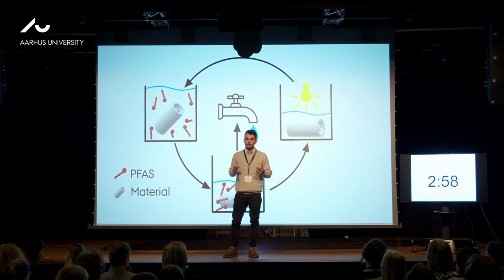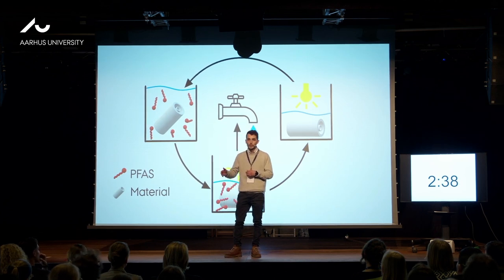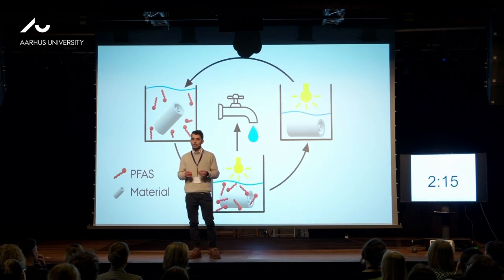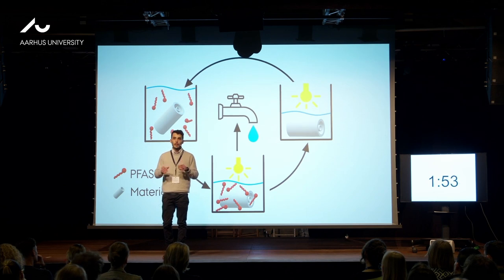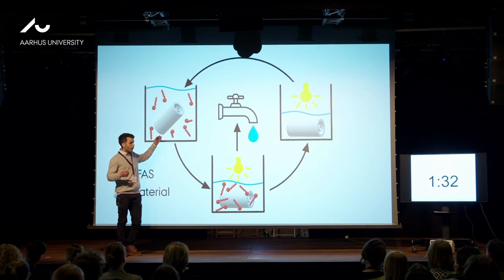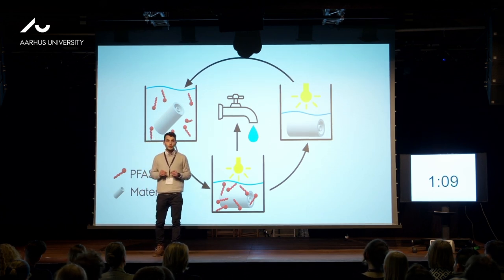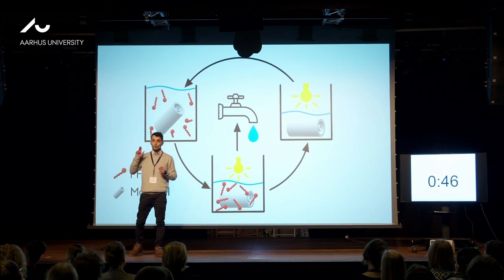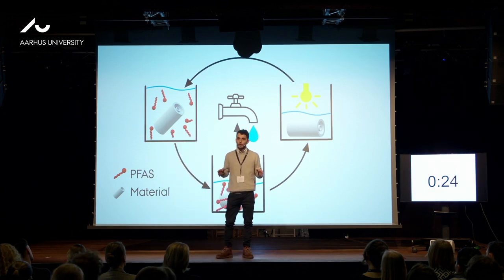3 Minute Thesis: Safe water - Smart forever chemicals degradation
Jan-Max Arana Juve, Technical Sciences, Department of Biological and Chemical Engineering, Aarhus University